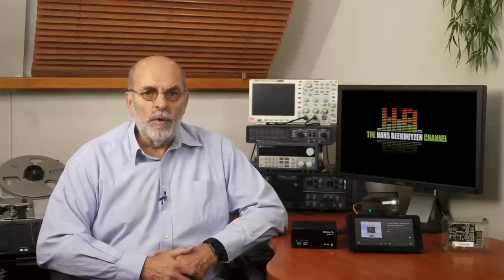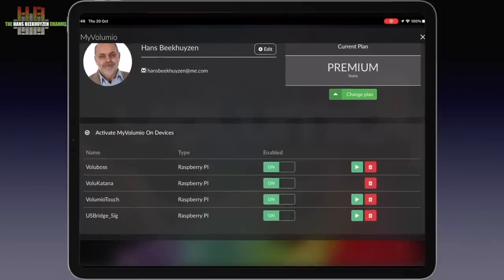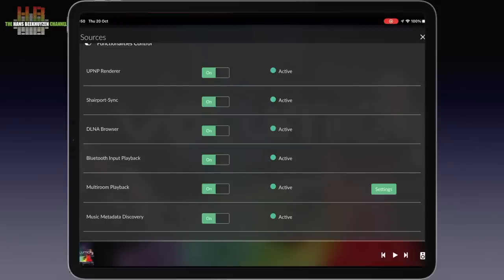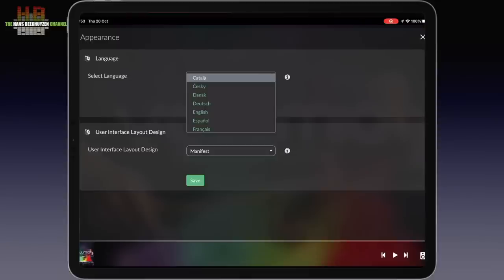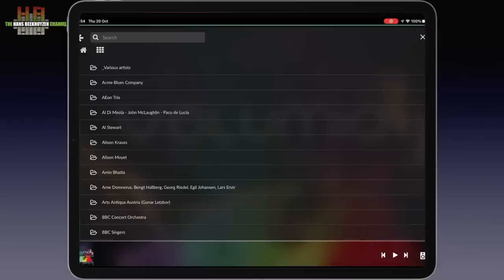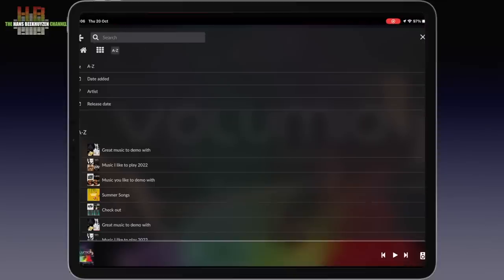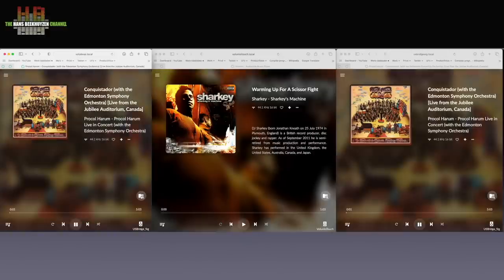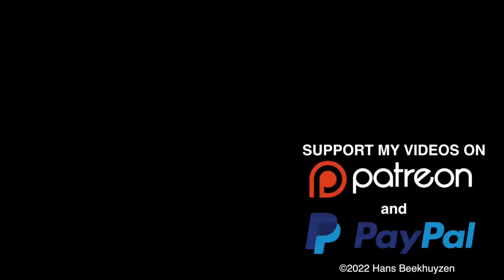Volumio 3.3 Universal: again a step forward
Volumio is one of the popular music players and aggregators for the Raspberry Pi. It started as a free player for consumers while later on manufacturers could have a personalised version for a license fee. And users can have options at a small monthly fee.

00:00 - Introduction
00:21 - Start of program
00:47 - The setup
02:43 - In use
08:22 - Playing music
10:48 - Play Elsewhere
12:33 - The wrap